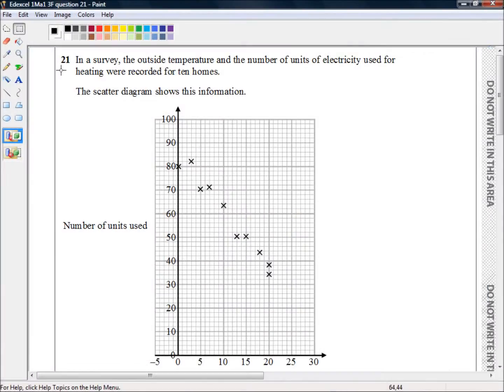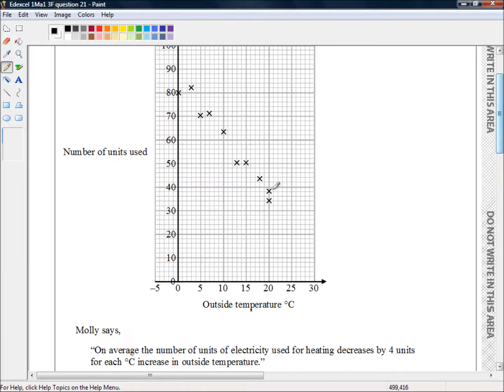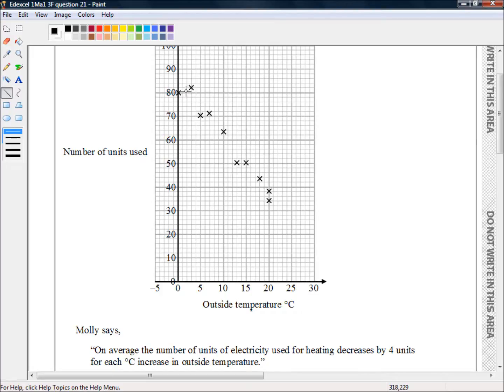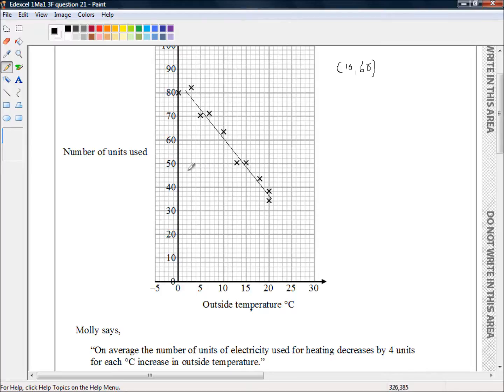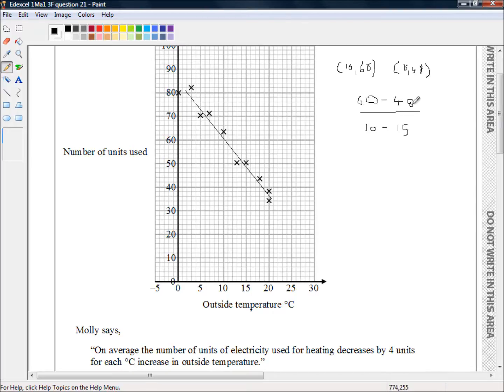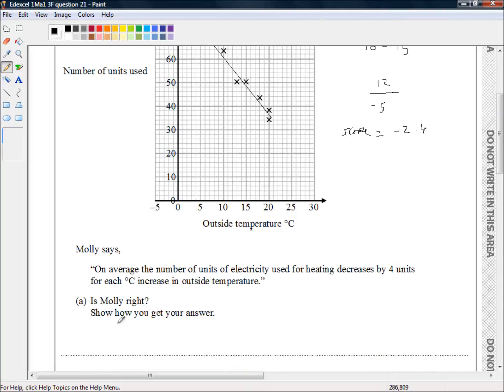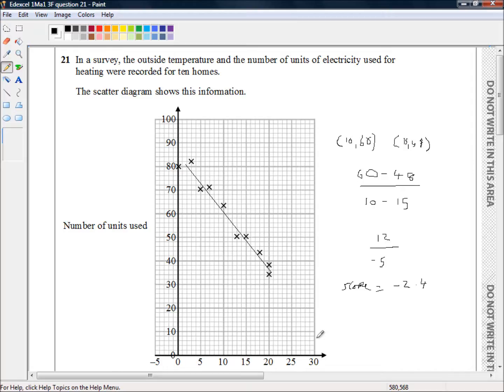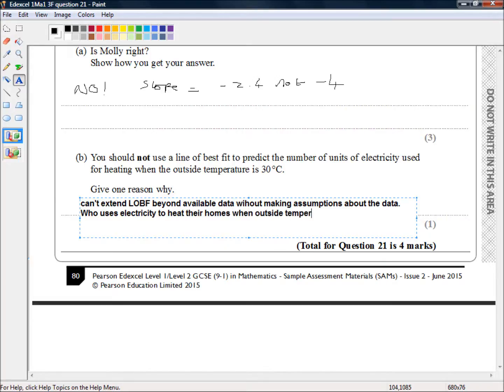Edexcel GCSE (9-1) Mathematics 1MA1/3F Question 21